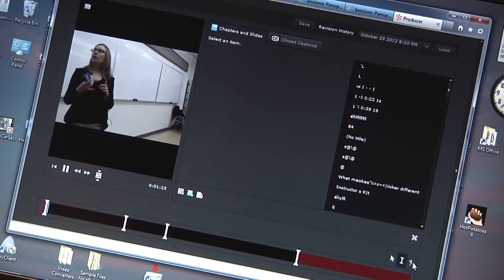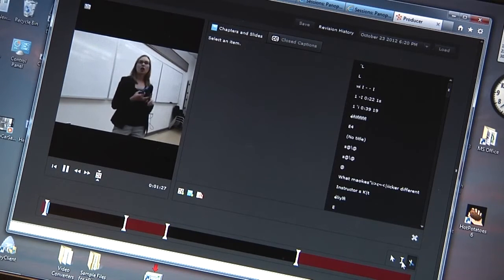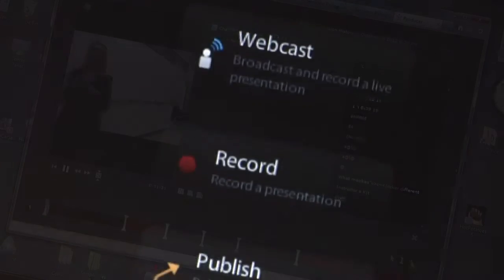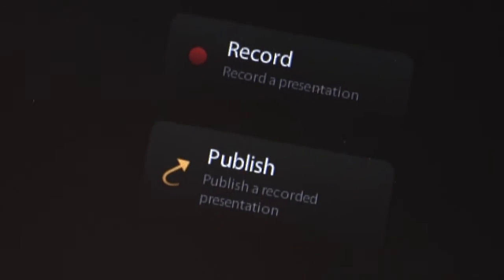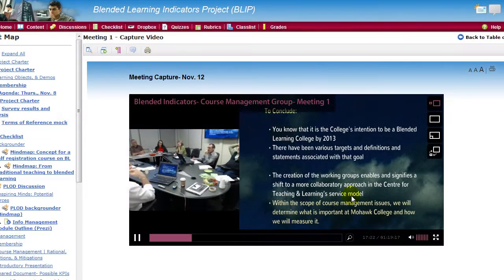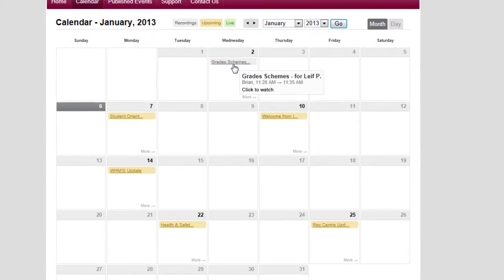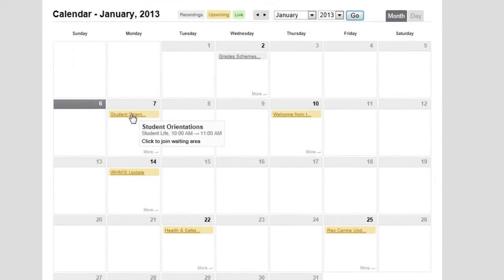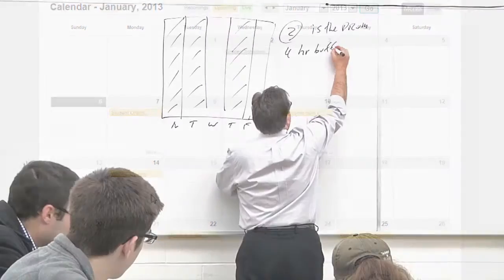eLearn Capture Promo.mp4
Version 2- references to Panopto are removed.